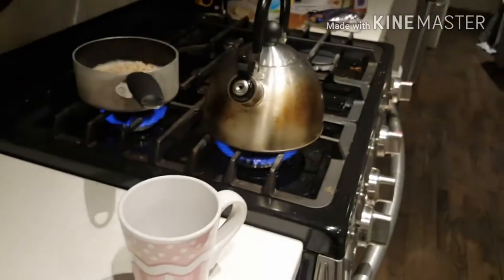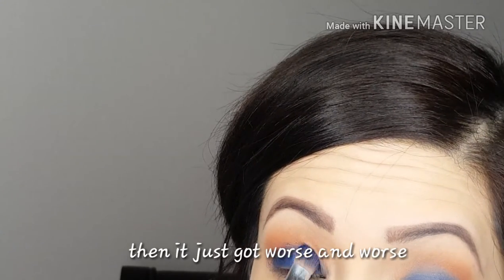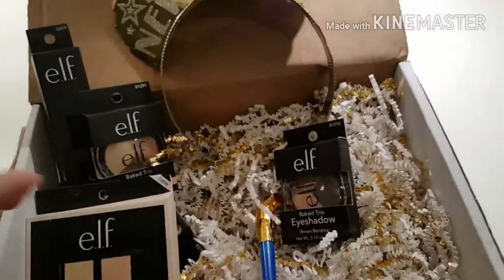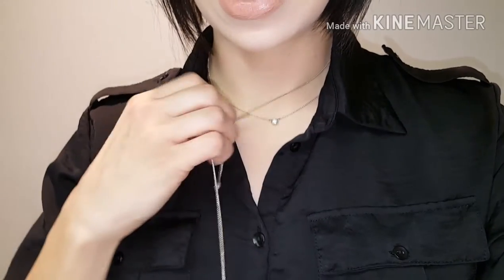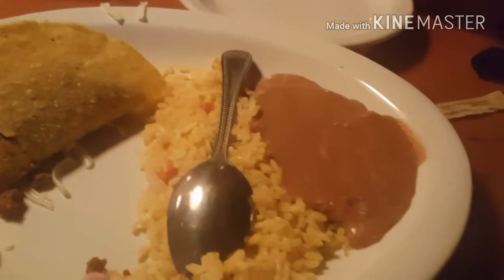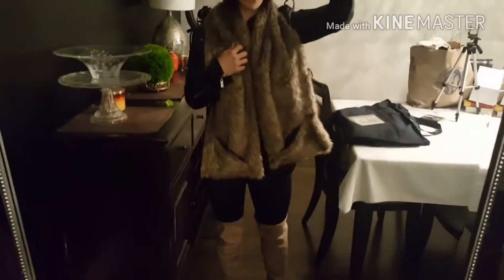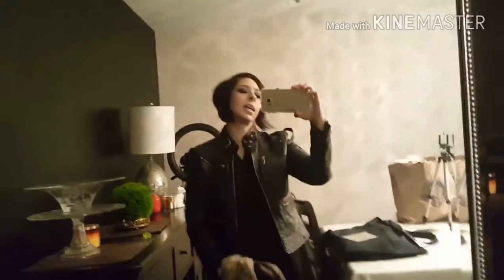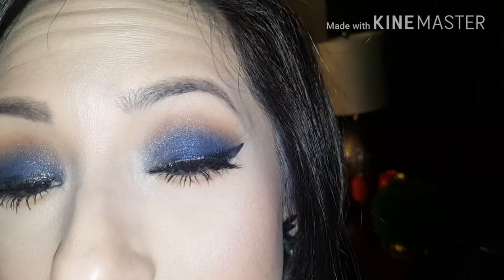Vlogmas 28 - Filming with Ring Light, Errands, Killen's, Gringos, Thank You